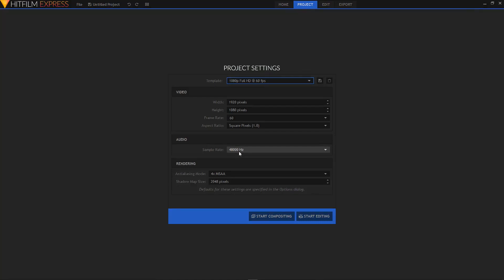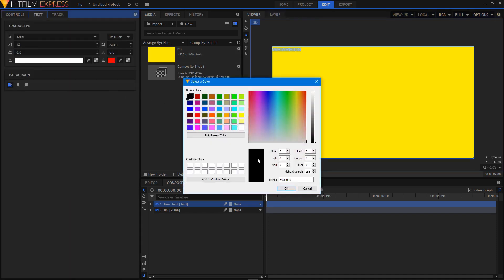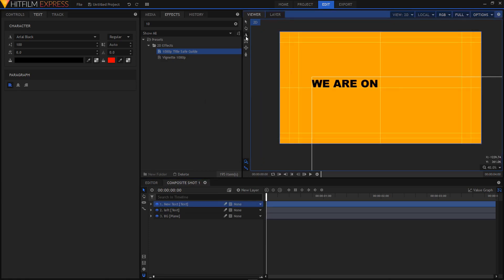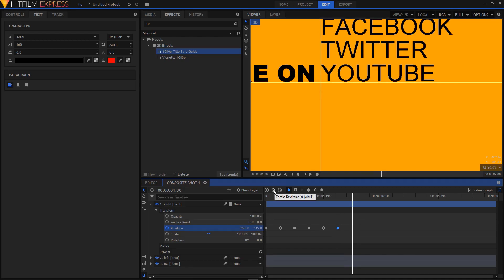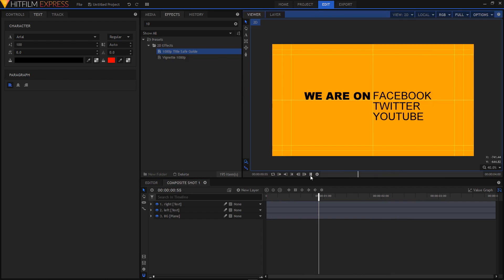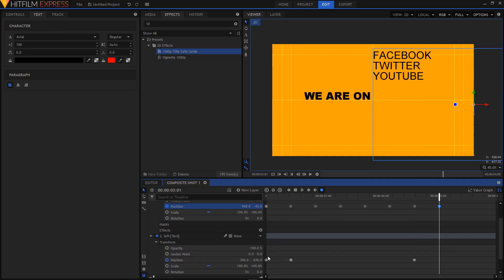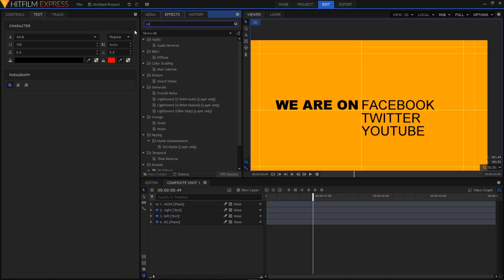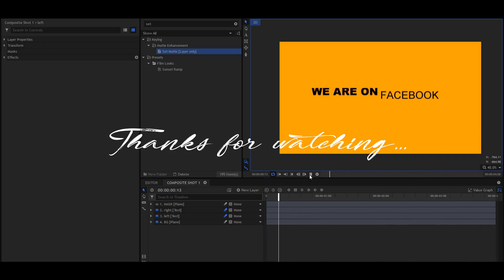Hitfilm Express - Text Shift Animation (The Easy Way) - Motion Graphics Tutorial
A remake of my previous Text Shift Tutorial. I hope you'll find it easy. See you after a short break. ✌